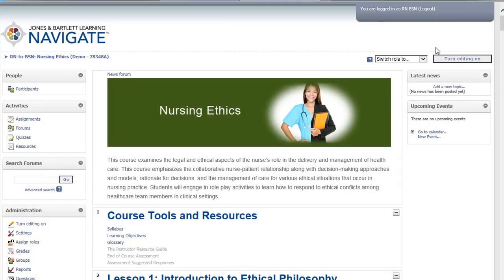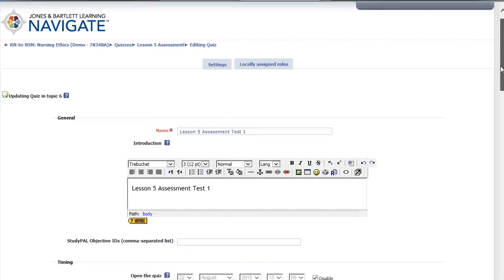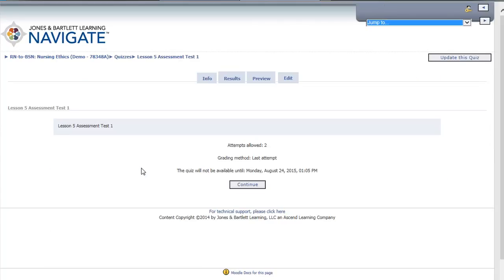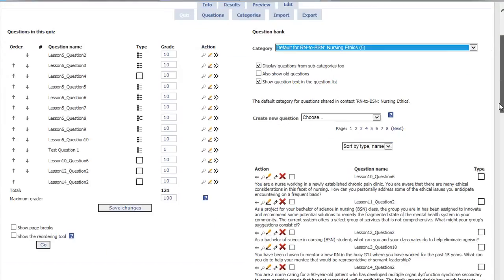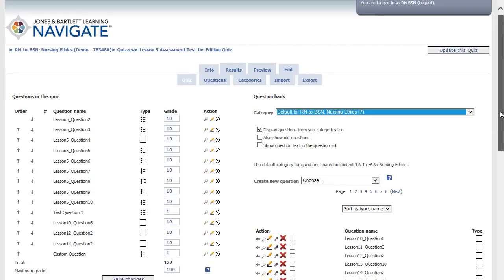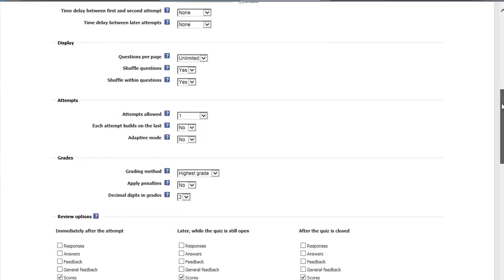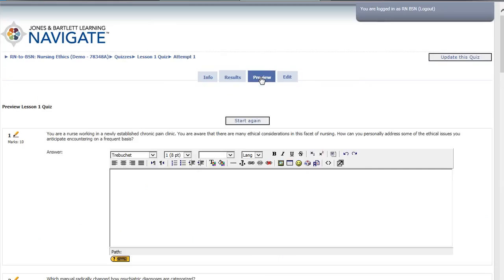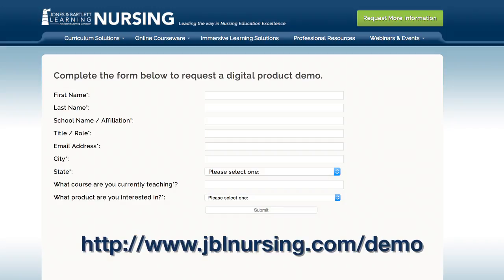How to customize an assessment in your RNtoBSN or DNP Online Course